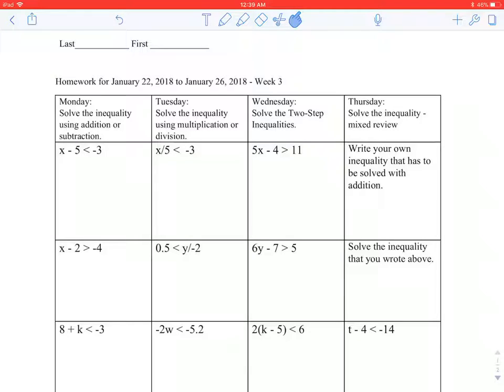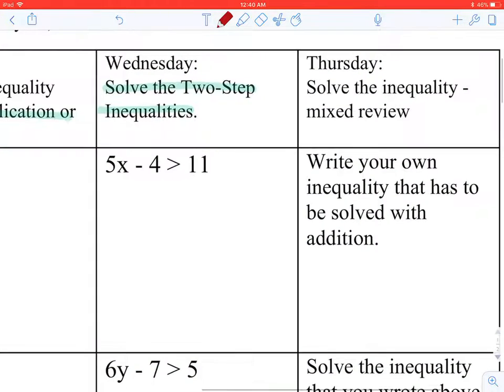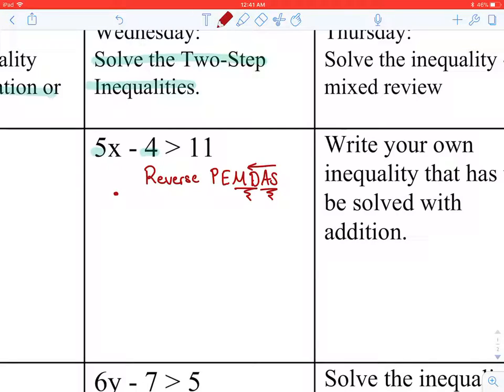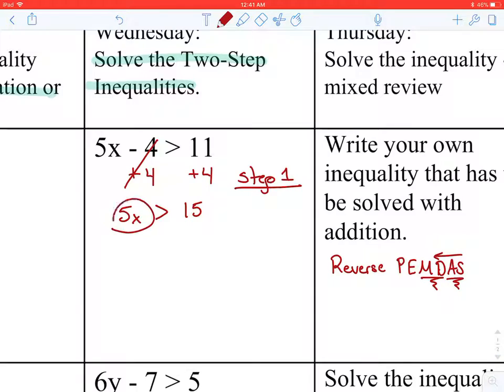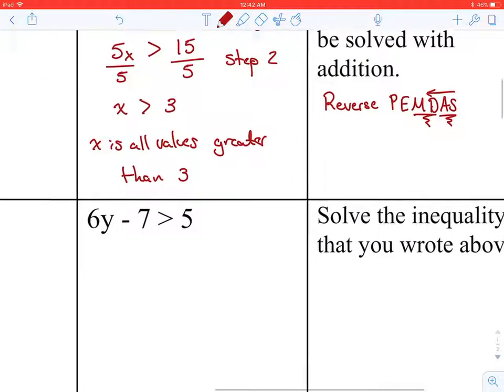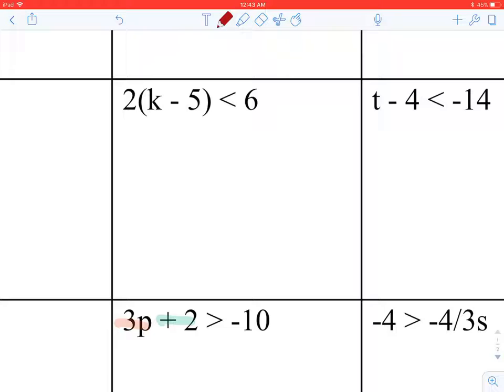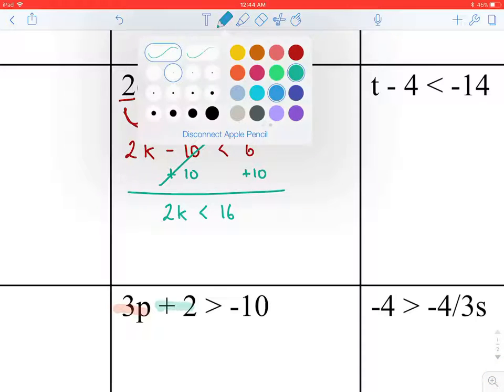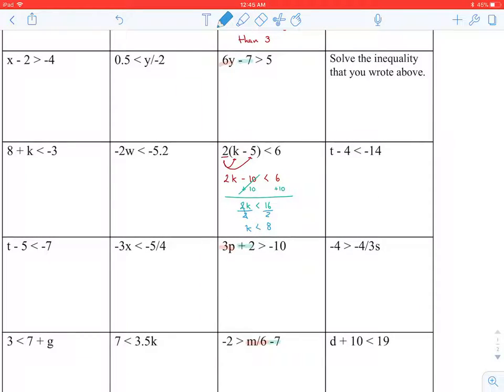Week 3 Homework Wednesday